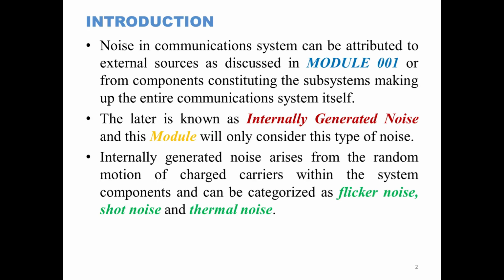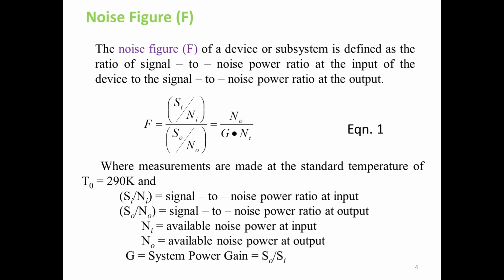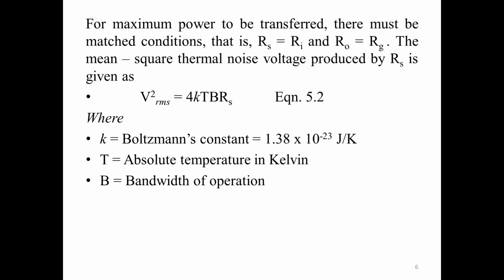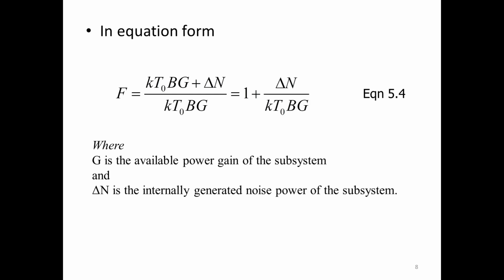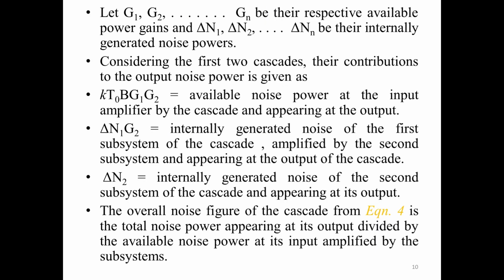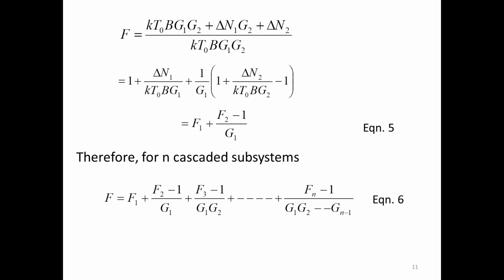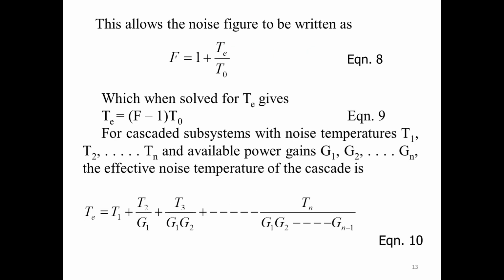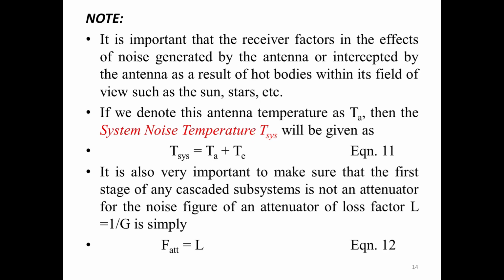Noise in Communication Systems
In this lecture, we explain the concept of noise in communication systems, its different types, sources, and effects on signal transmission. Understanding noise is essential for students and engineers in telecommunications, electronics, and signal processing, as it directly impacts the quality and reliability of communication channels.

📌 Key Topics Covered:

Definition of noise in communication systems
Internal and external noise sources
Types of noise: thermal, shot, flicker, and impulse noise
Effects of noise on signal-to-noise ratio (SNR)
Noise reduction and control techniques in communication systems

This lecture is part of the Engineering Lecture Series on Telecommunications, designed to simplify complex concepts for learners, researchers, and professionals.

🔗 Related Lectures You May Find Helpful:
Bistable Multivibrators – Principles, Types, and Applications
Schmitt Trigger – Principles and Applications
Fundamentals of Electronic Instrumentation and Measurement

💡 Whether you’re preparing for exams, research, or professional work in communication engineering, this video will help you gain a clear understanding of how noise affects modern communication systems.